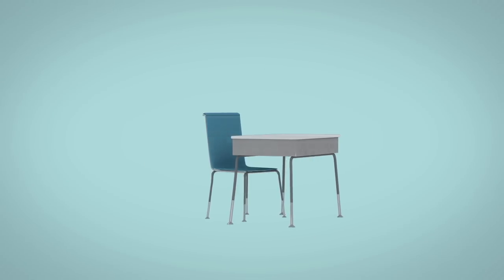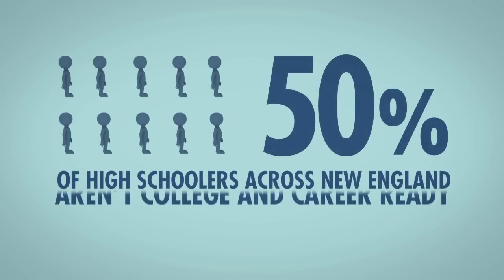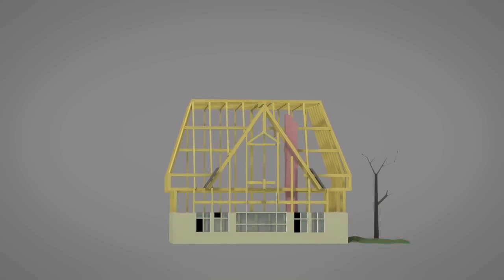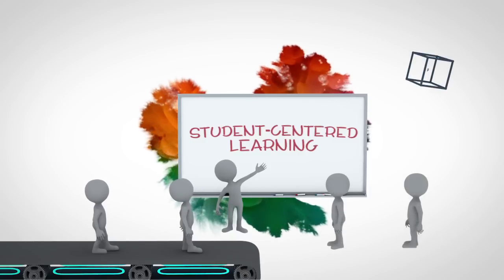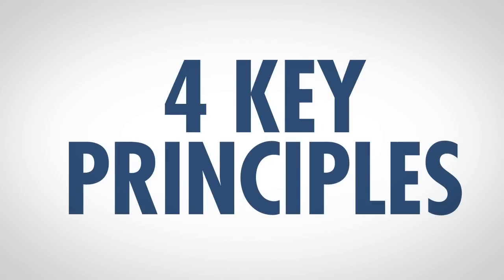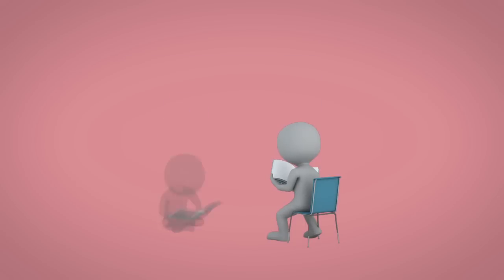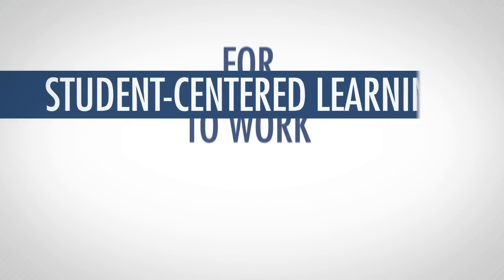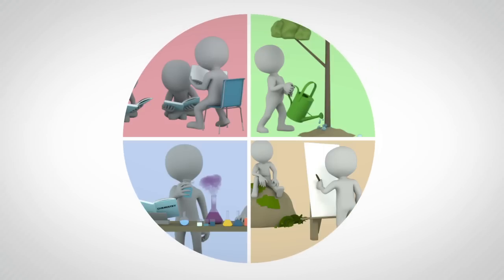Transformation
We envision an education system where learning transcends the traditional school calendar and setting. We envision a system where students progress based upon mastery of a skill or topic, rather than time spent in a classroom.

And hey - students shouldn't be bored in the classroom. Let's reshape our system so that learning is personalized, and students have a true voice in their education.